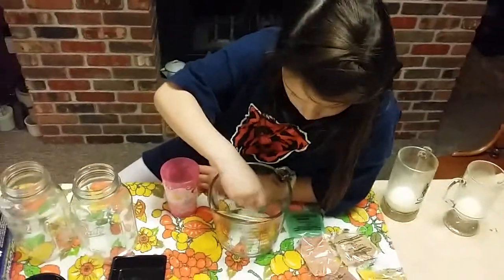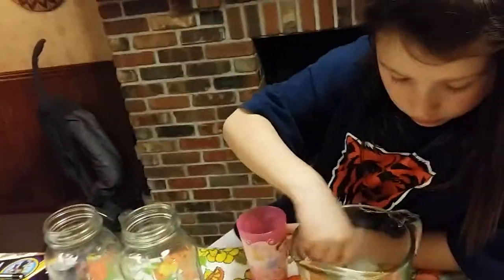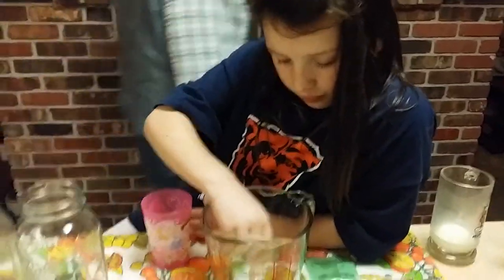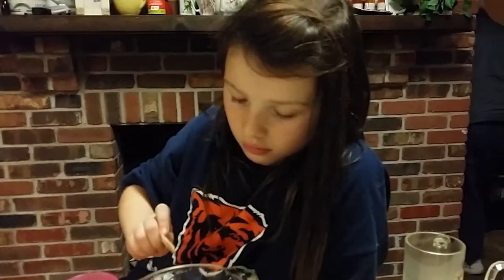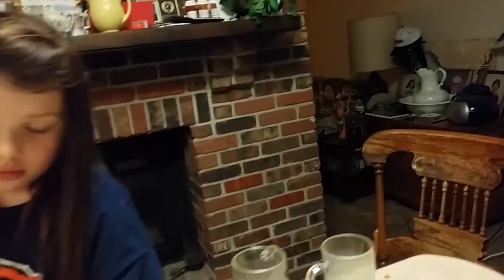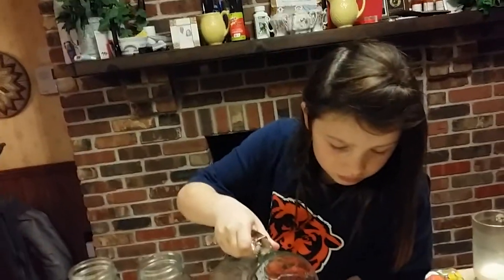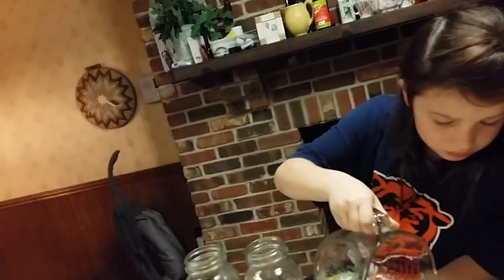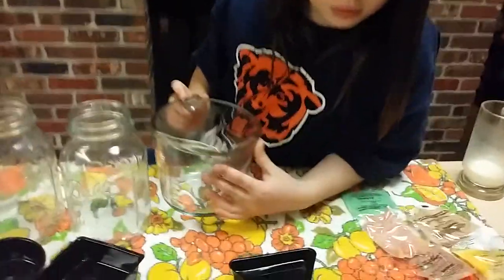Daddy daughter science experiments